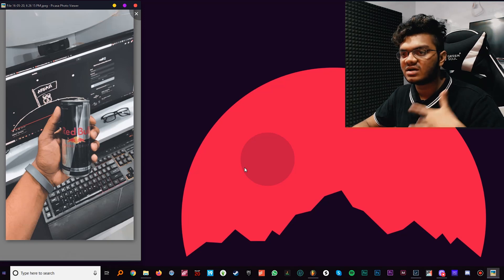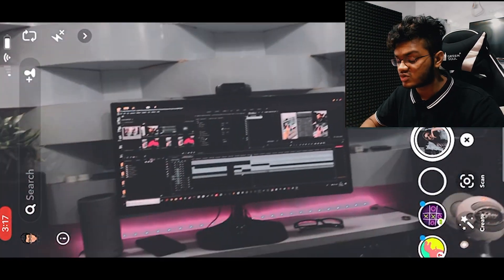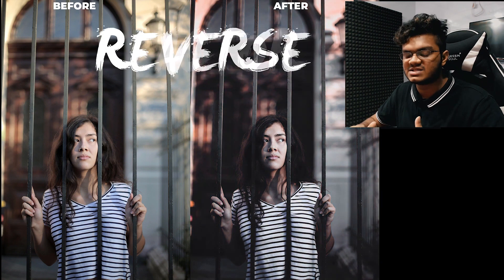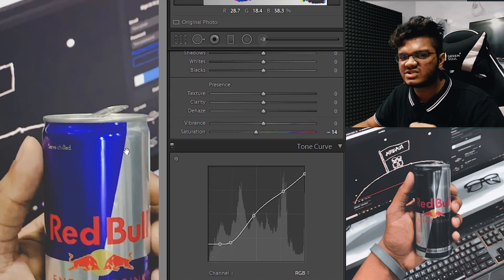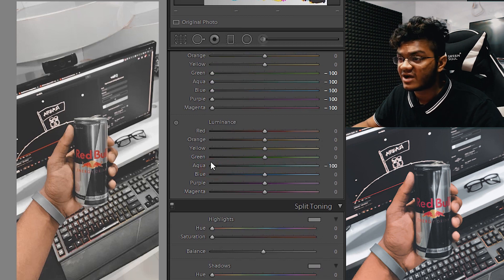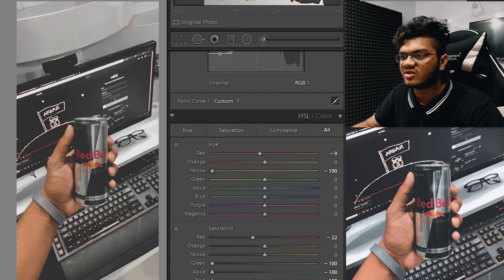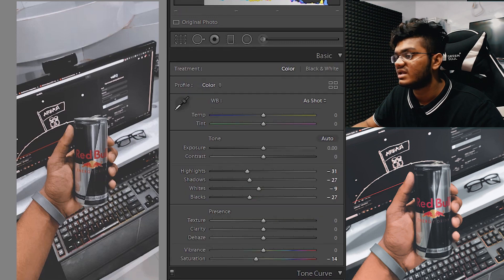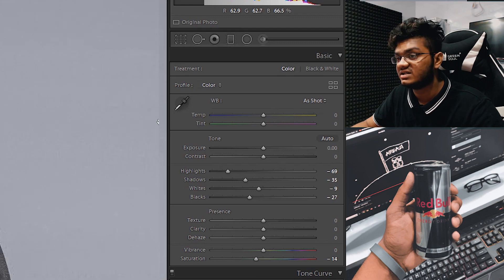RECREATING SNAPCHAT LENS/FILTER ON LIGHTROOM! Editing Urban Styled Photos Tutorial!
RECREATING SNAPCHAT LENS/FILTER ON LIGHTROOM! Edit Urban Styled Photos! For both Lightroom Mobile and Lightroom for PC!

●  If this video gets 200 likes, I will be giving away the preset used for free!
You can use that preset for Lightroom Mobile and Lightroom for

Follow me for more doge memes!

►  THIS VIDEO HAS SUBTITLES! Just in case you're having problems understanding my accent.

In this video, I have recreated a Snapchat Lens or filter on Adobe Lightroom. This tutorial is applicable for Lightroom Mobile as well as Lightroom for Desktop! This effect will give that URBAN desaturated tone in your photos. I will be giving away this preset if this video gets 200 likes!